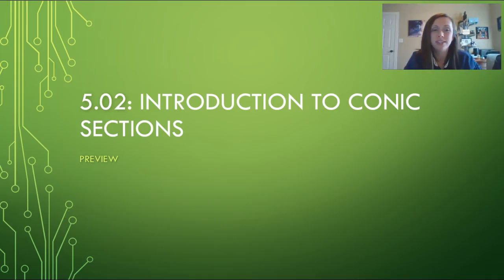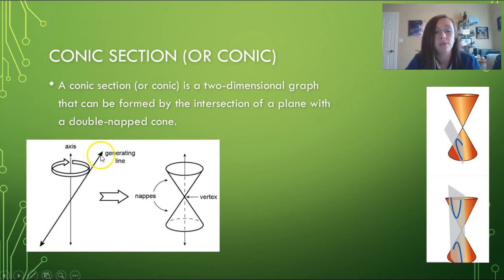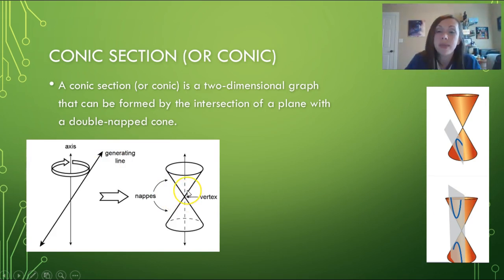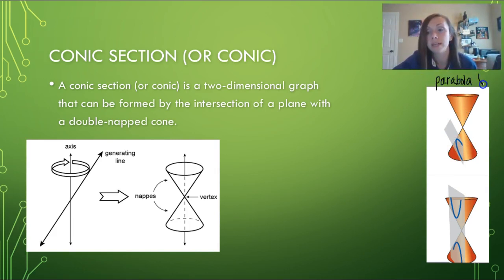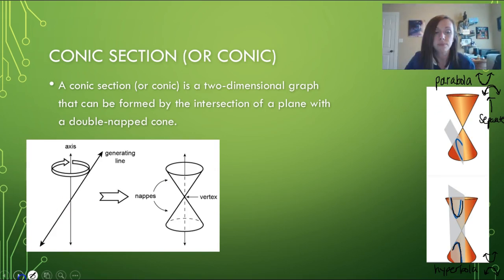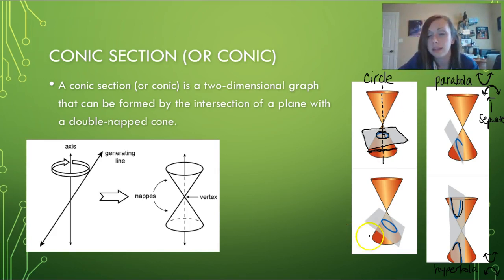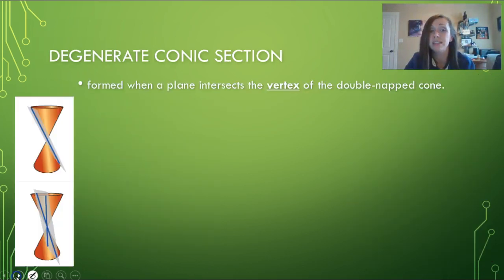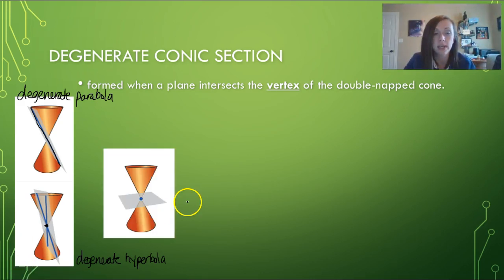5.02: Introduction to Conic Sections Preview